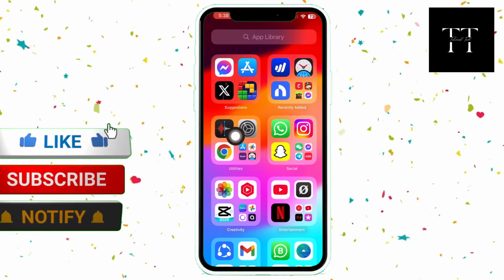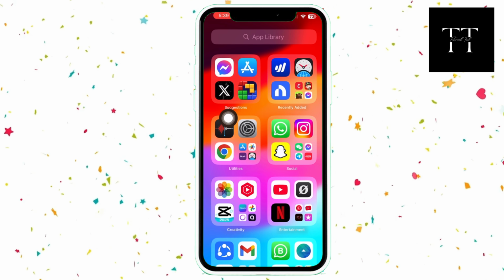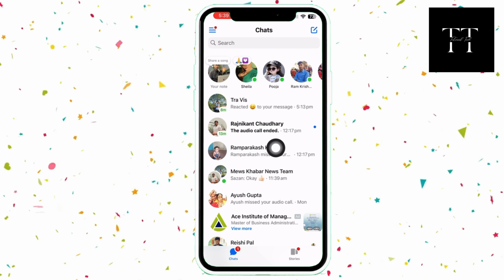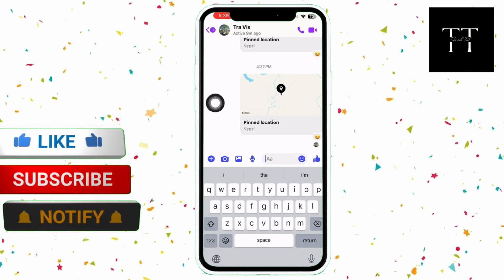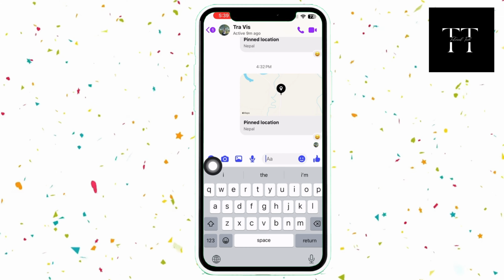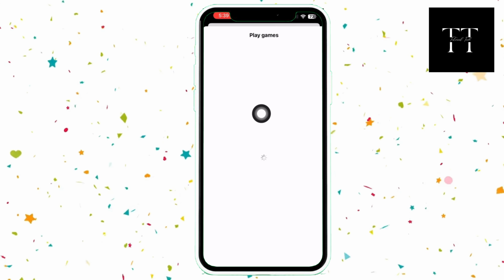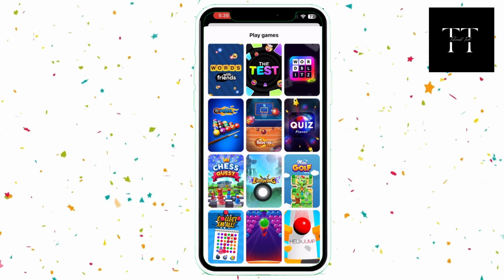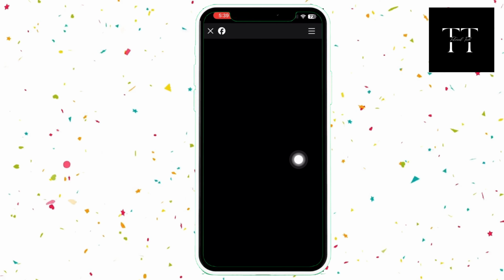How to Play Games on Facebook Messenger (Step-by-Step Guide 2025!)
Want to have fun on Facebook Messenger? 🕹️🎮 In this video, I'll show you how to play games on Facebook Messenger step by step. No need for extra downloads or complicated steps—just tap, play, and challenge your friends!

🔥 What you’ll learn in this video:
✅ How to find and play games on Messenger
✅ How to challenge friends and compete for high scores
✅ Hidden tricks to enjoy Messenger gaming

🎯 Whether you're a casual gamer or just looking for some quick fun, this guide has you covered!